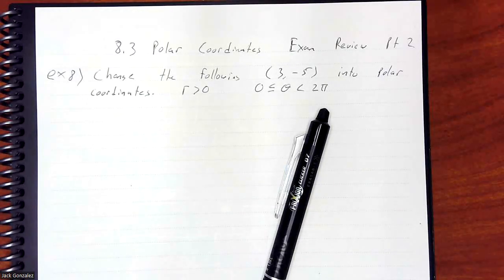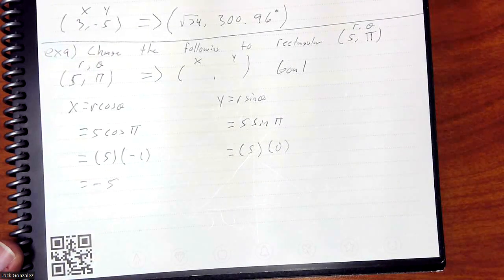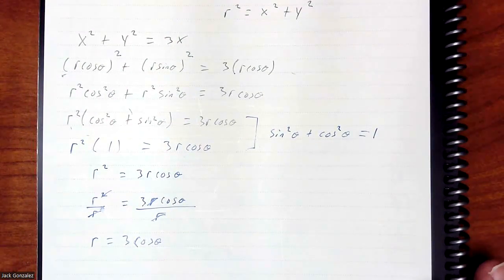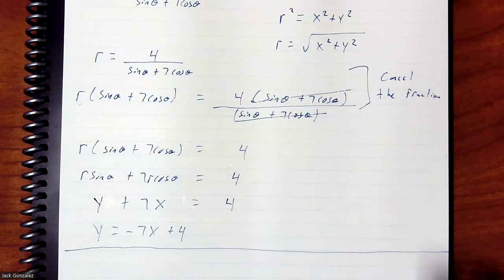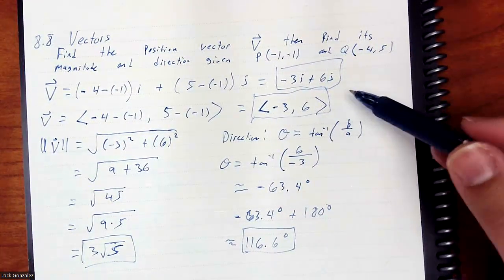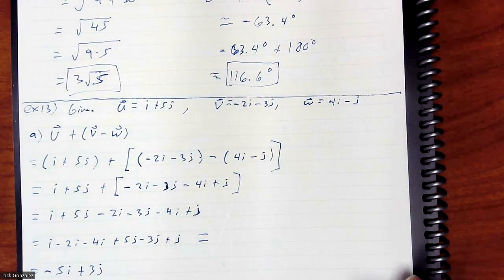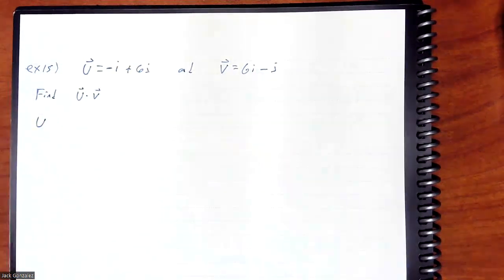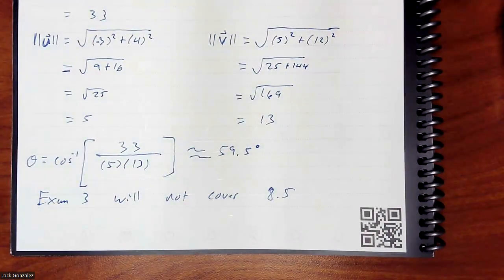MT1411 Exam3 Review pt2